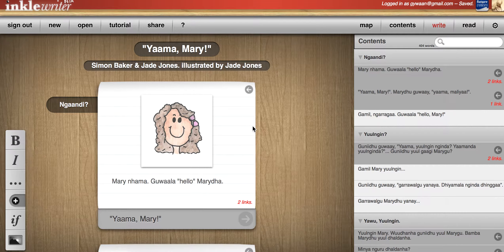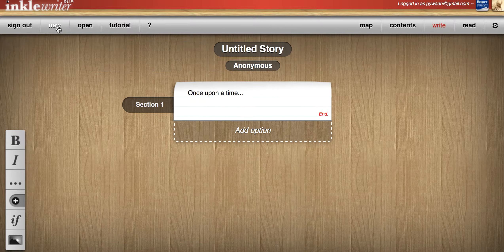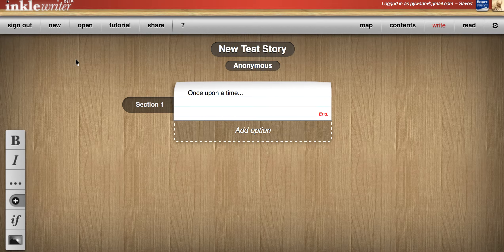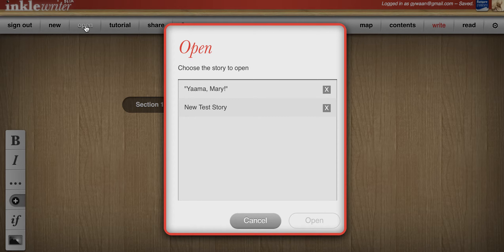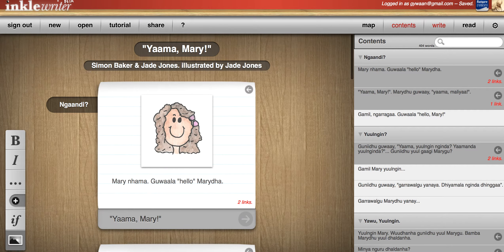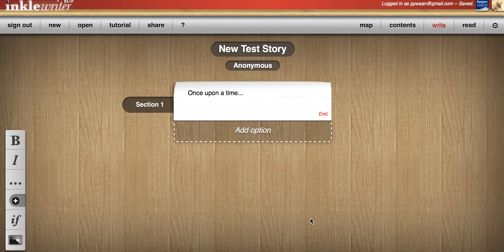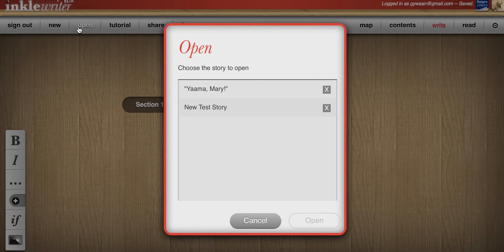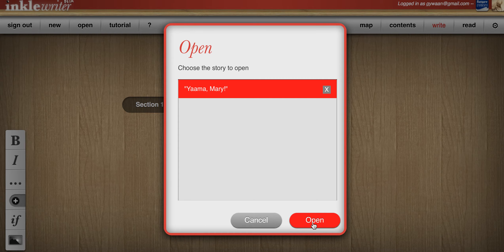How to make new inkle story on inklewriter